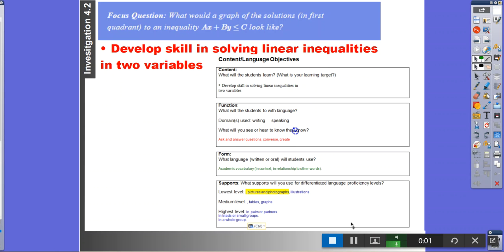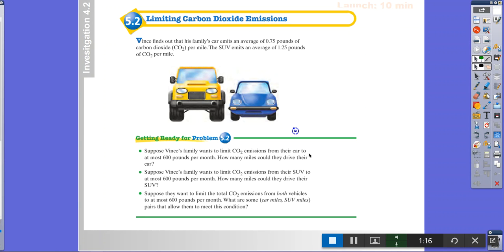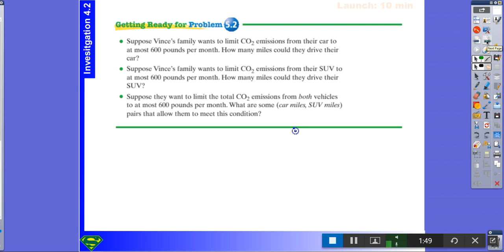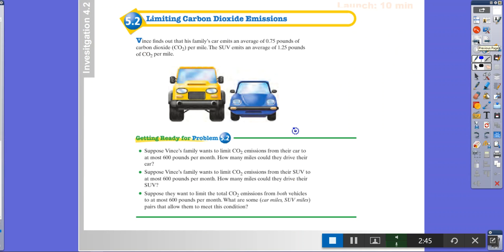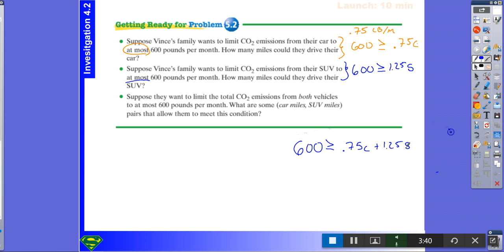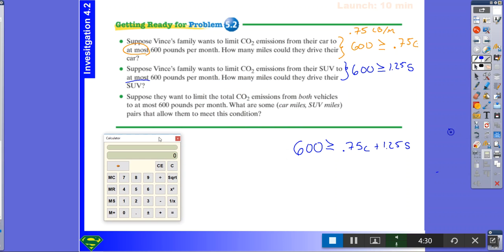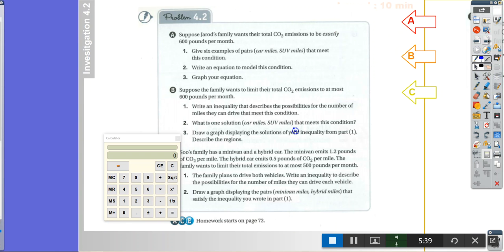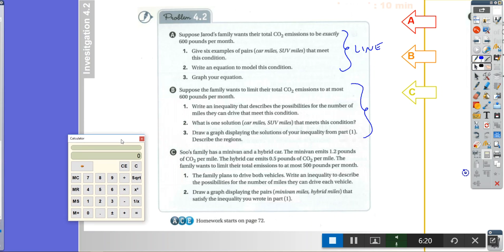IITS 4.2 intro